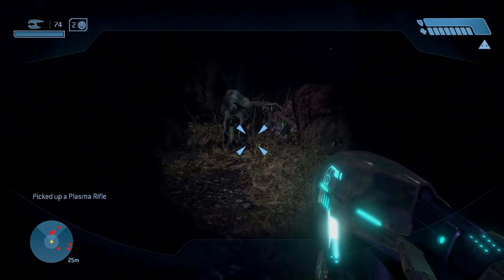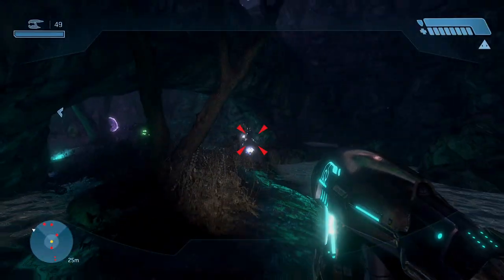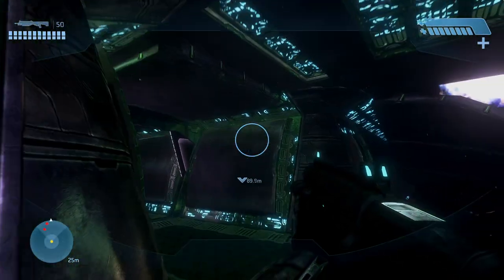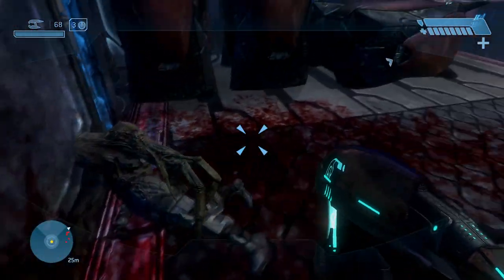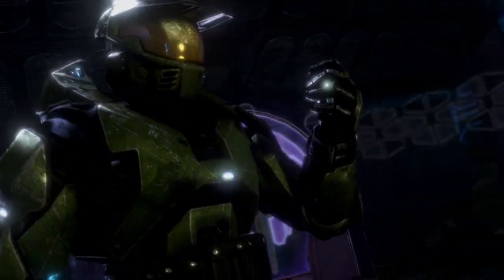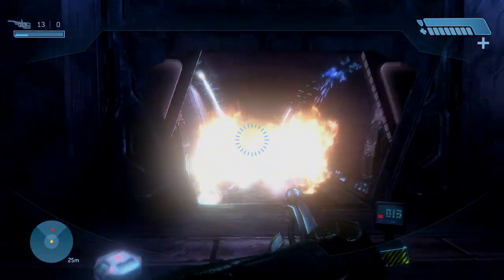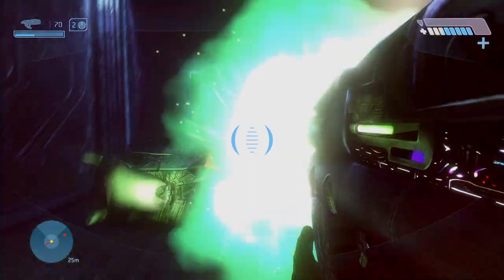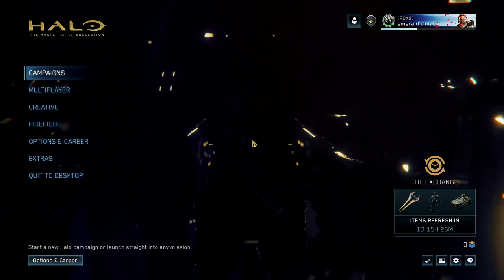Halo:MCC| Halo CE but its been done in Halo 3?!